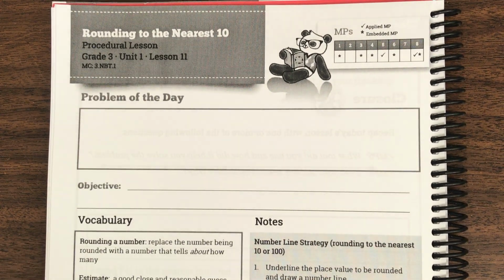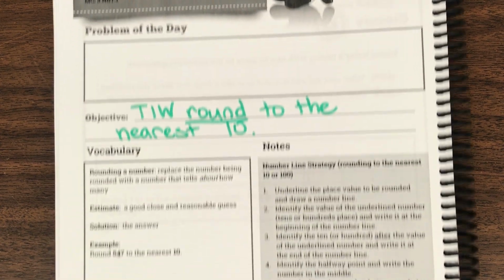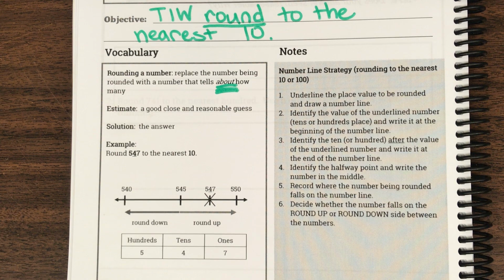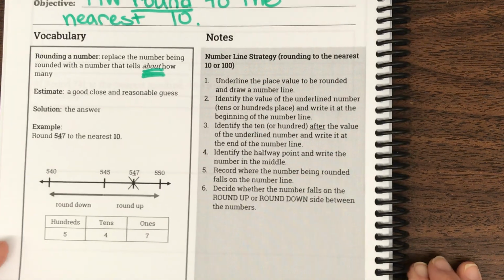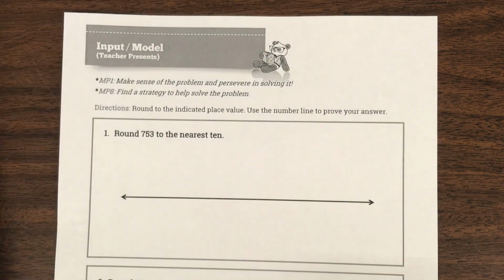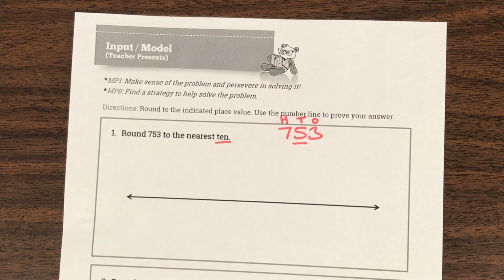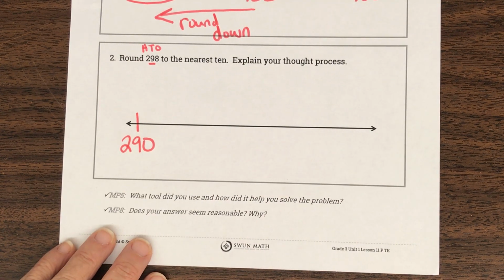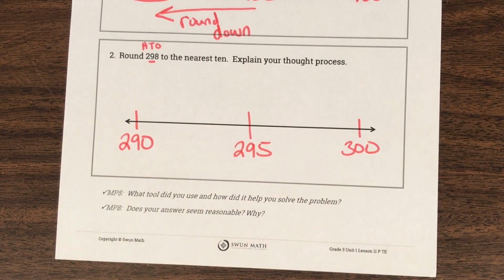3rd Grade 20/21 Lesson 1-11